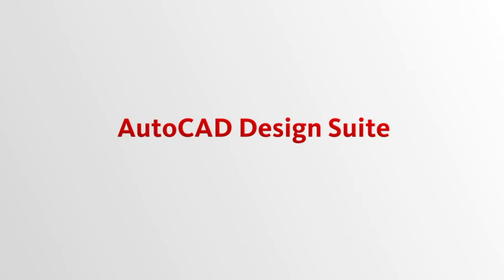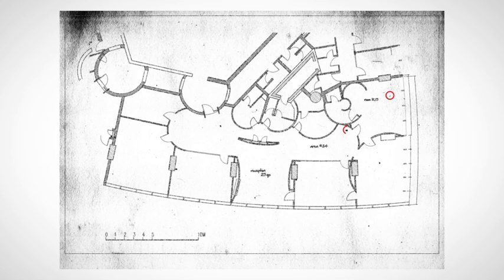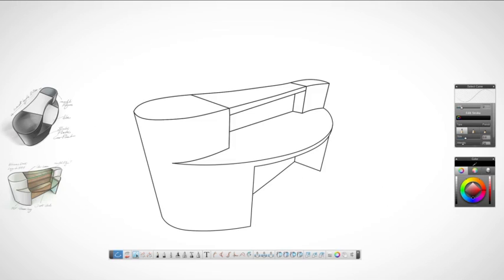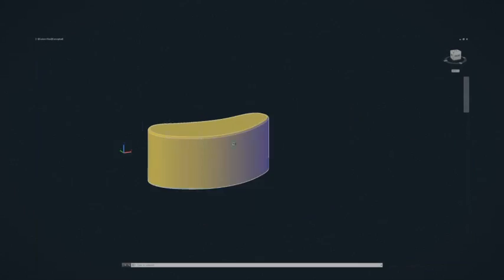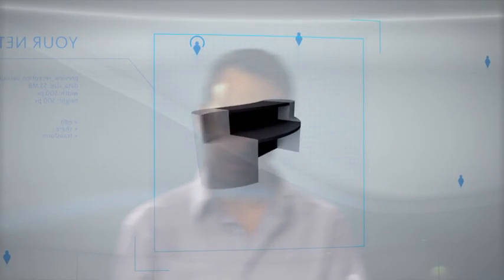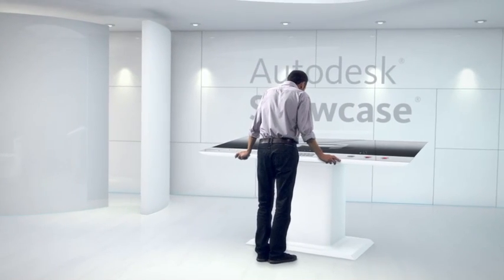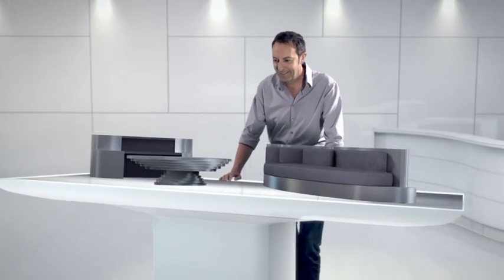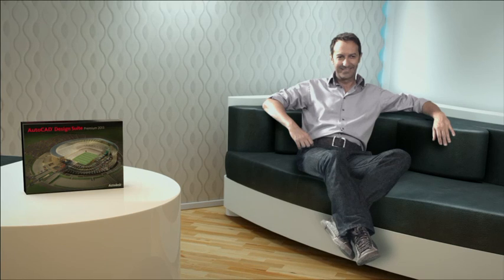AutoCAD Design Suite: Overview of Workflow